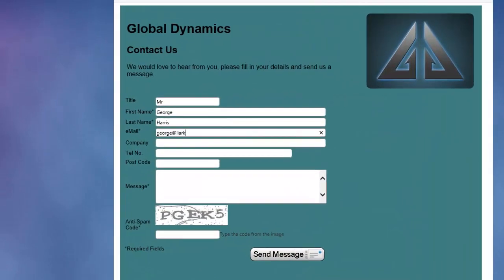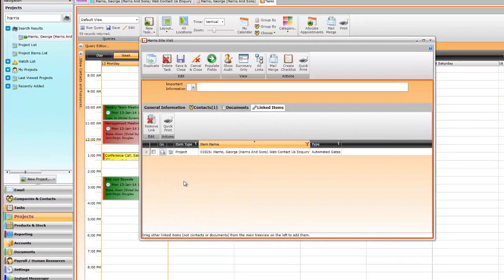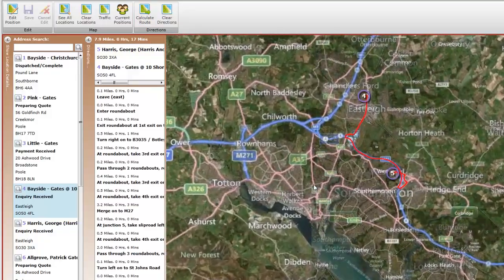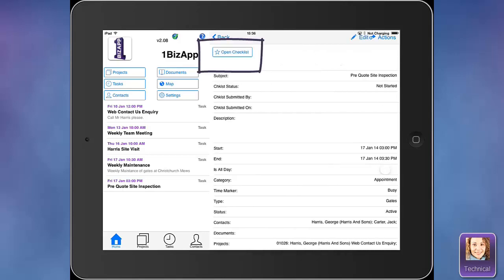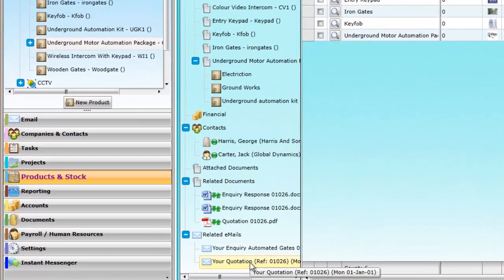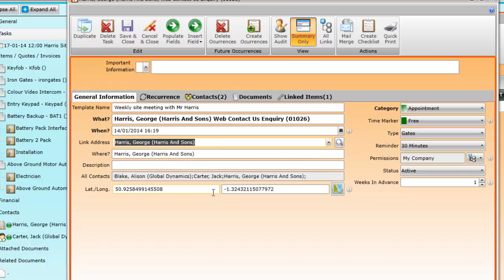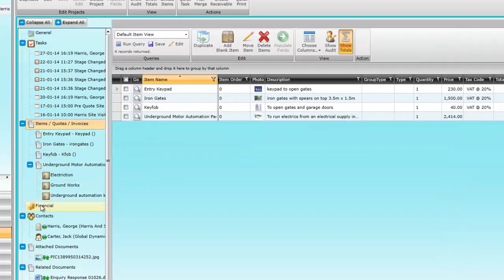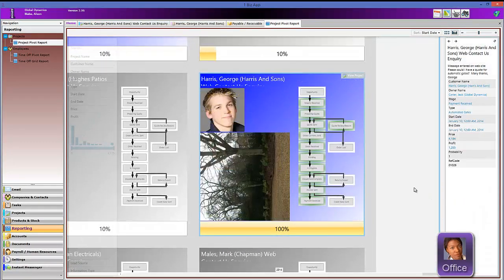1BizApp Tour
1BizApp Tour